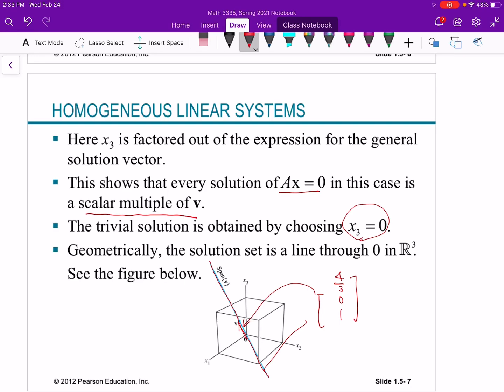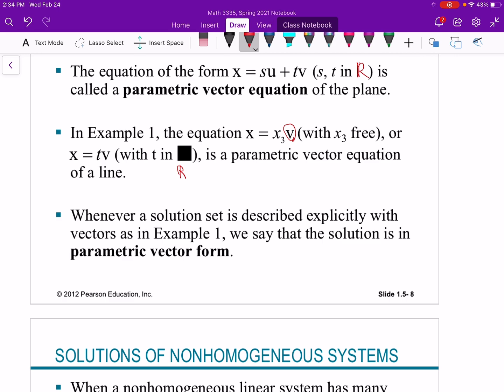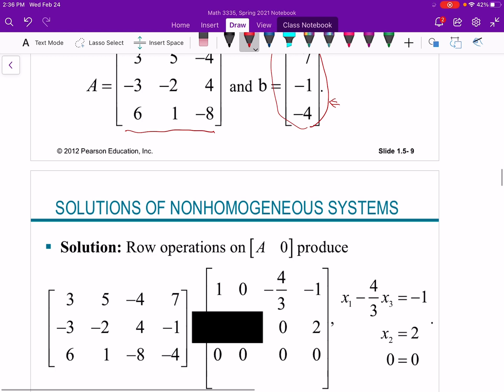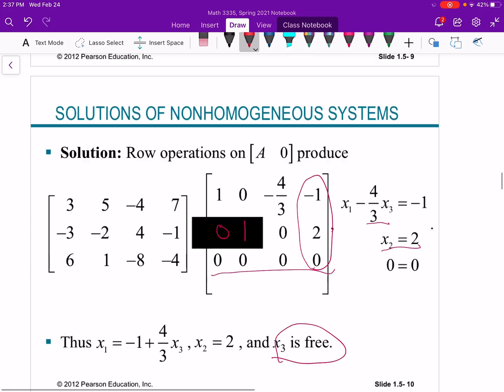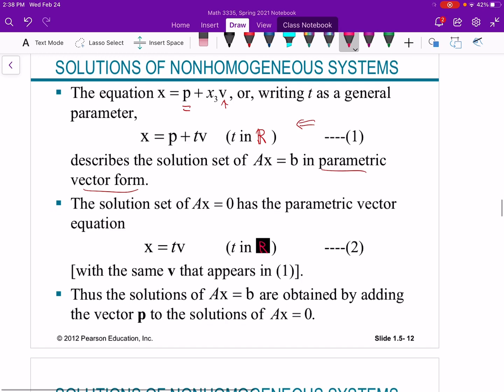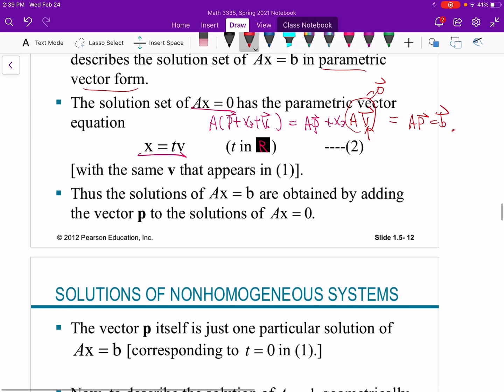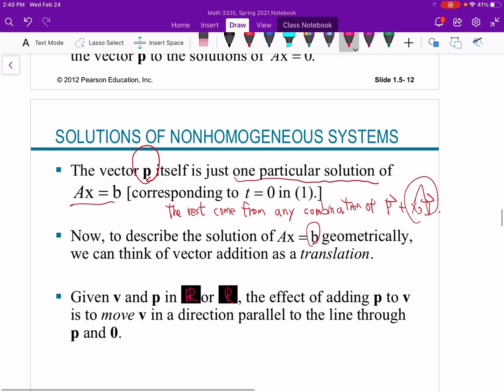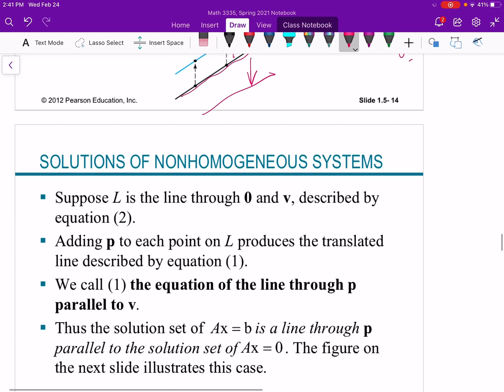Section 1.5 geometric meaning of one free variable